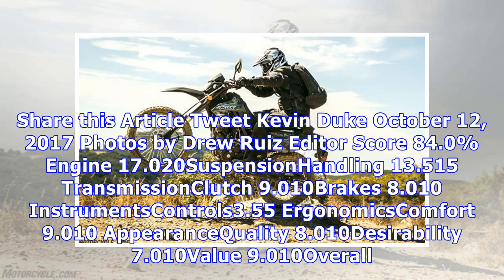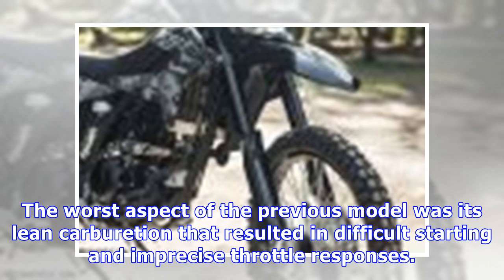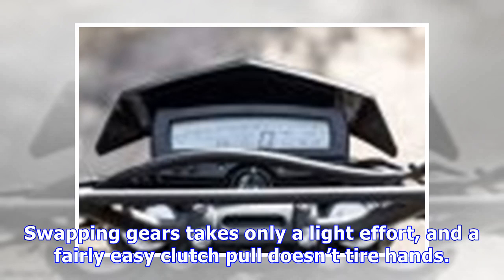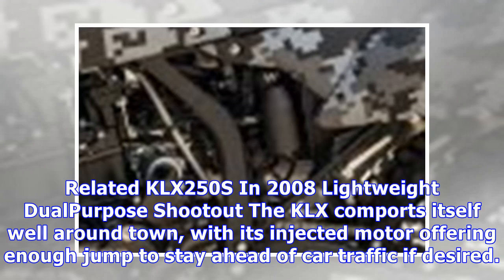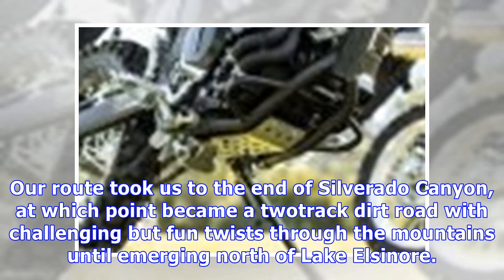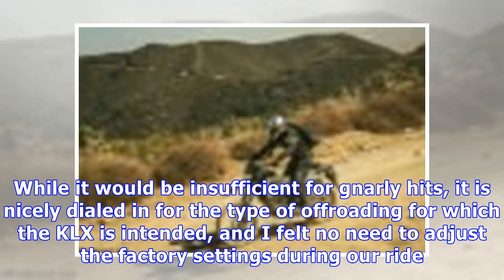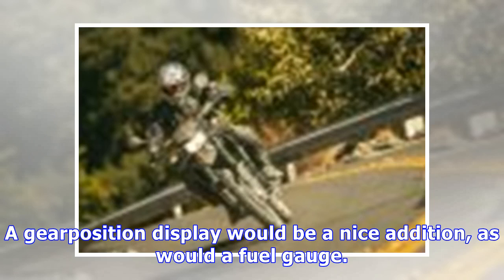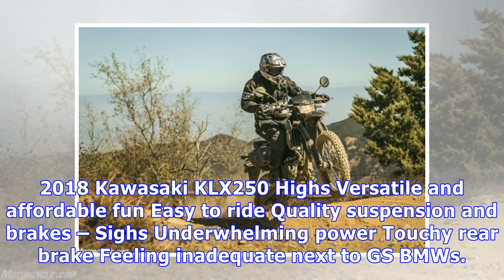2018 kawasaki klx250 review - first ride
Share this Article Tweet Kevin Duke October 12, 2017 Photos by Drew Ruiz Editor Score 84.0%Engine 17.020SuspensionHandling 13.515 TransmissionClutch 9...
2018 kawasaki klx250 review - first ride